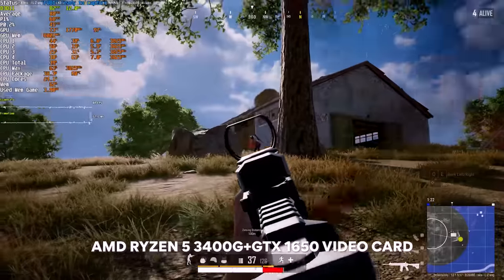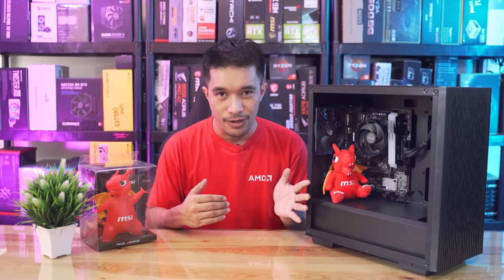PANDEMIC 25K Gaming PC Build: Bakit Ngayon lang? SULIT ba? ft Deepcool Matrexx 40 & MSI B450M-A Pro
AMD RYZEN 5 3400G PROCESSOR
[Message Page of Local Stores]
MSI B450M PRO-A MOTHERBOARD
With 1x Stock Fan: NA
FSP HYDRO 500W BRONZE POWER SUPPLY UNIT

RECOMMENDED MONITORS:
HKC MB24V1 24" 75HZ  MONITOR
HKC M24G3F 24" 144HZ Monitor Php 7K+ more or less
Asus VP249 24" IPS 144Hz Gaming Monitor at Php 10950 more or less
Asus TUF Gaming VG249Q1R 23.8" 1080 IPS 165hz Overclockable Gaming Monitor

Local Online Tech Store Philippines